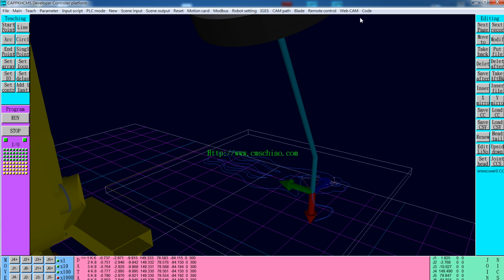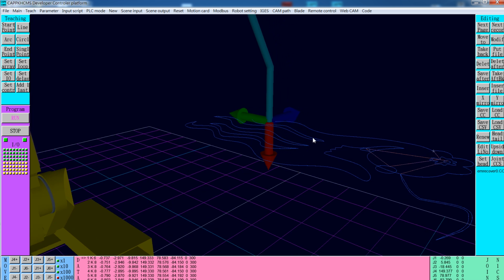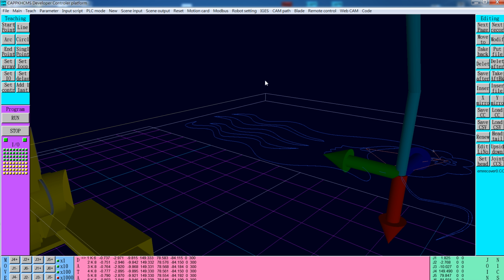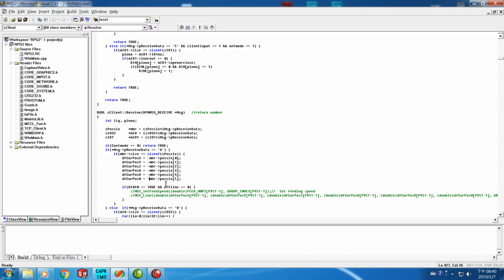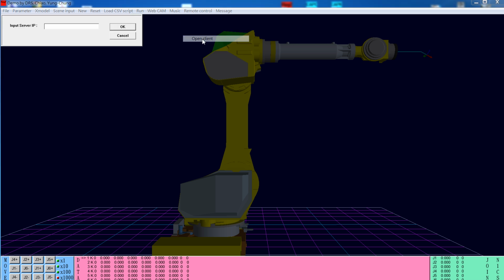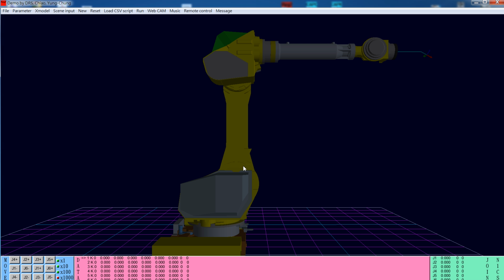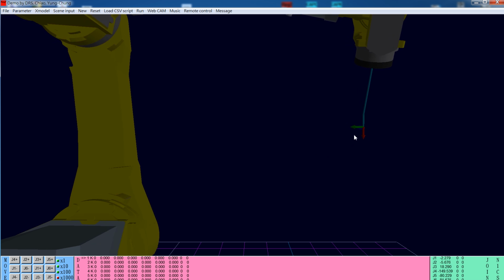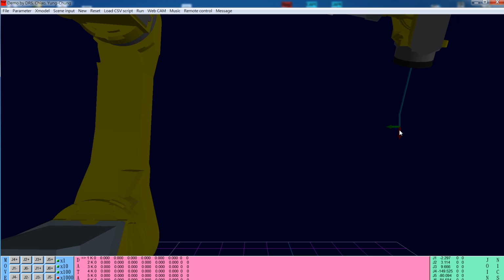Chiao's Automation Remote Control Fanuc 710 Robot Demo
Server-Client connection(different OS, different bits)